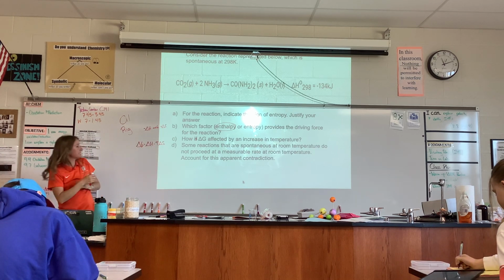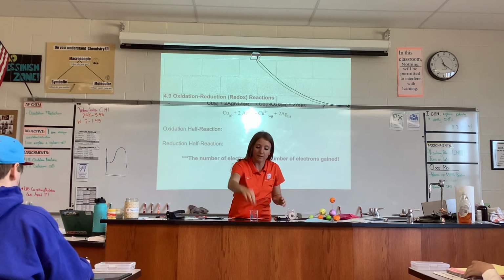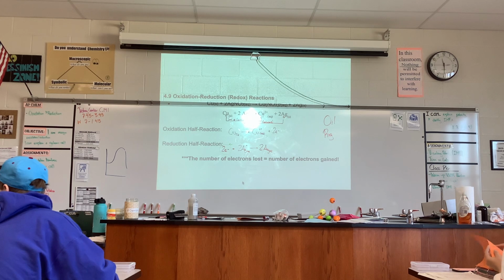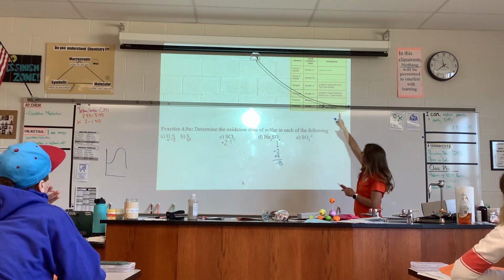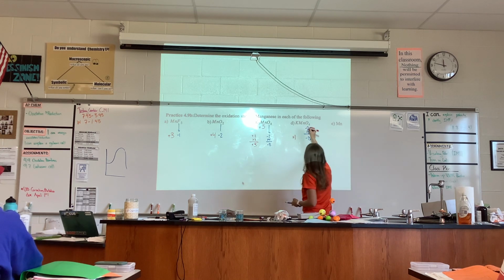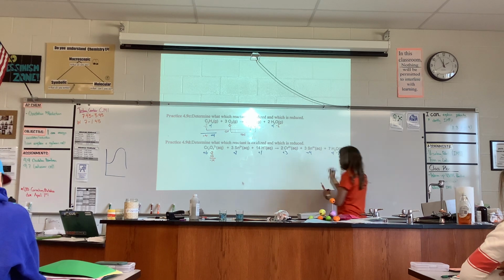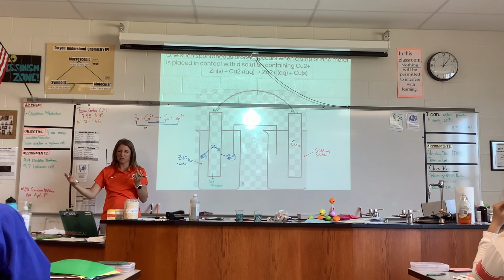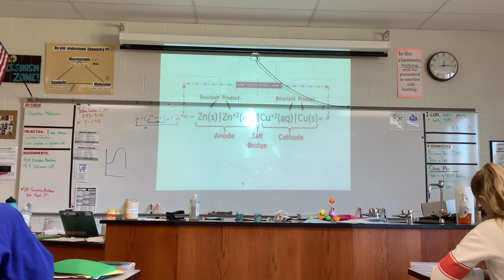SHS AP Chem Topic 4.9 & 9.7